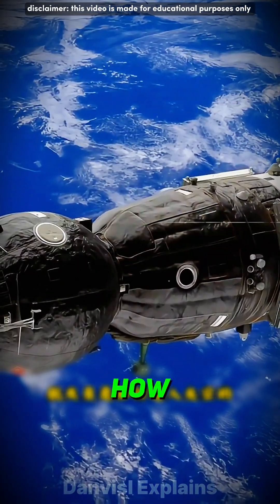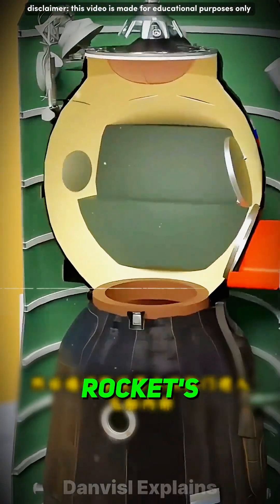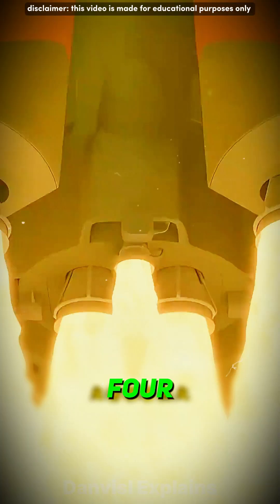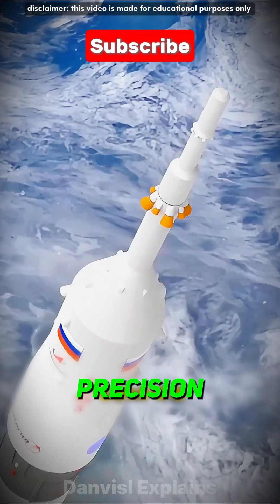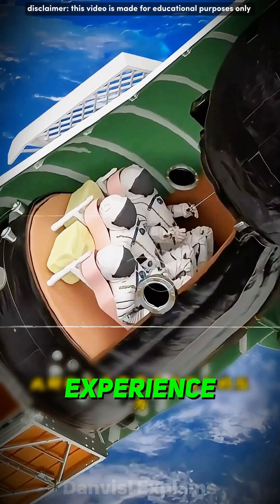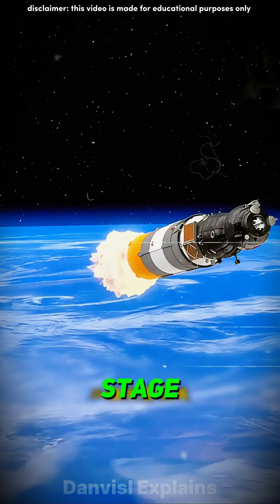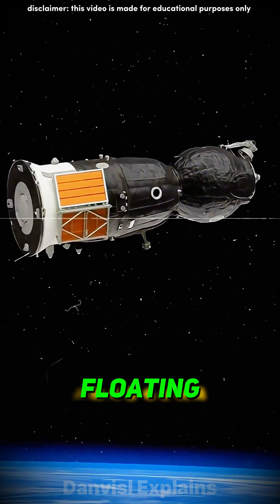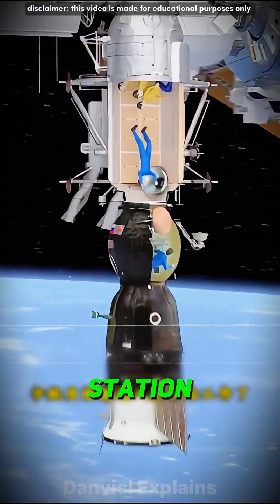🚀 How Astronauts Reach Space!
Ever wondered how astronauts travel to space? 🚀 Discover the amazing journey step by step in this short video!

Dear YouTube Team 🥰

This video is made only for educational and knowledge purposes. It does not violate any community guidelines, and it will not negatively affect anyone.